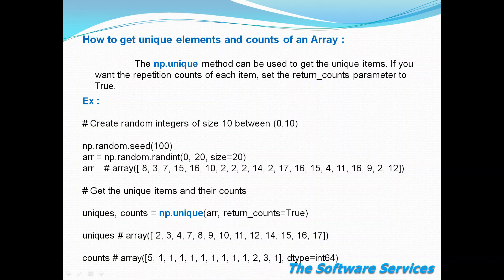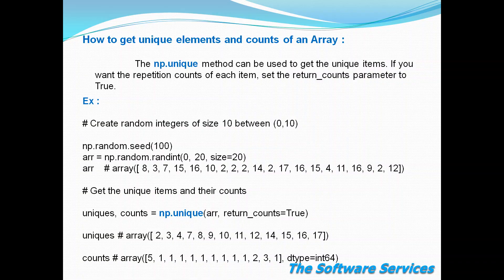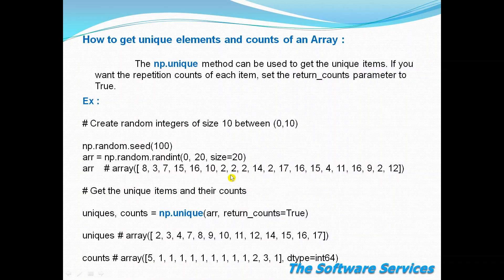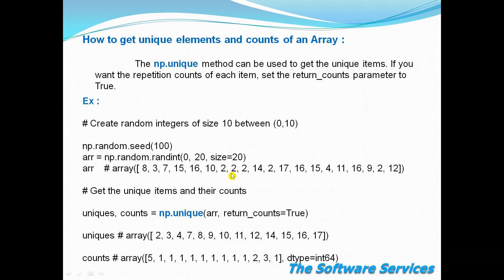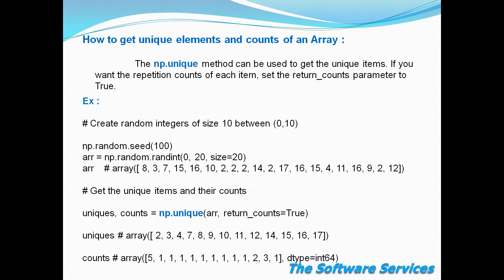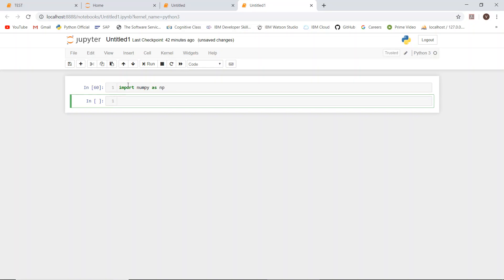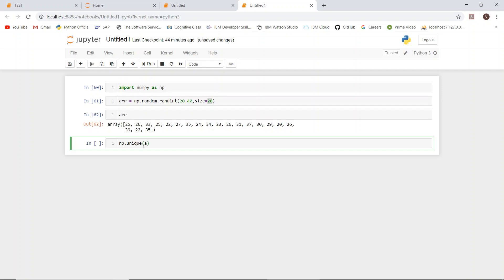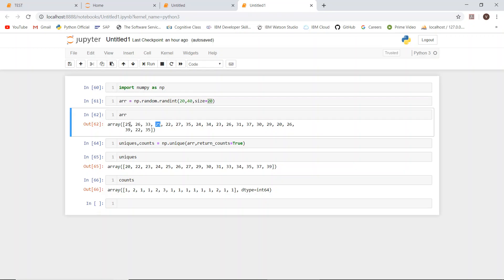19 Finding Unique elements & Counts in an Array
NumPy is the foundation of data science in Python! This comprehensive tutorial series will equip you with the knowledge and skills to leverage NumPy's powerful capabilities for data manipulation, analysis, and scientific computing.